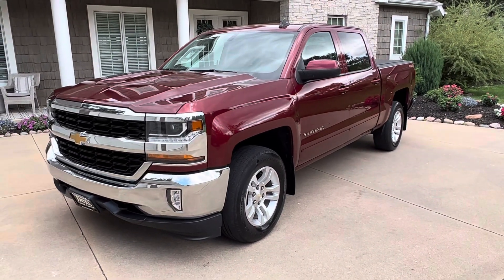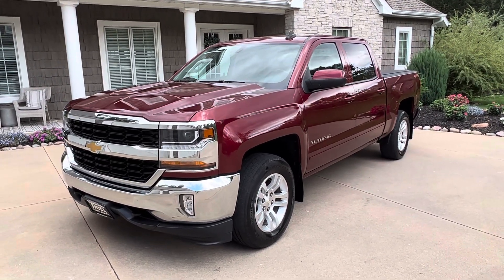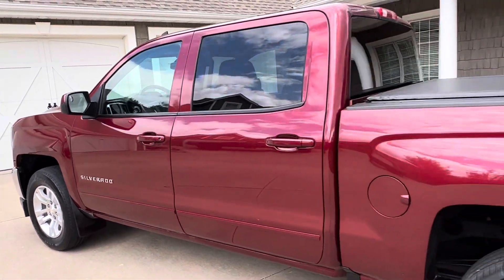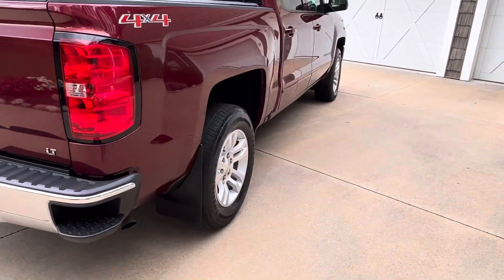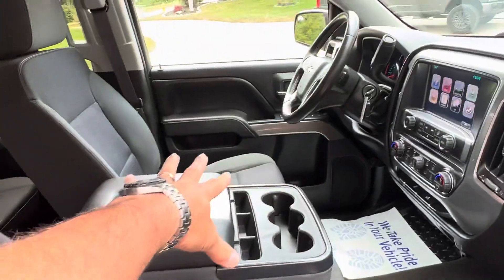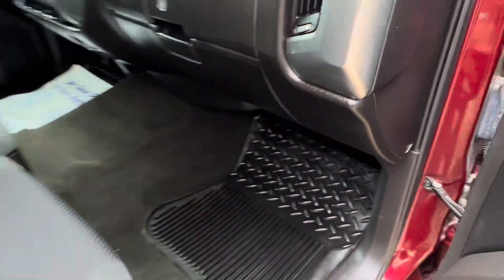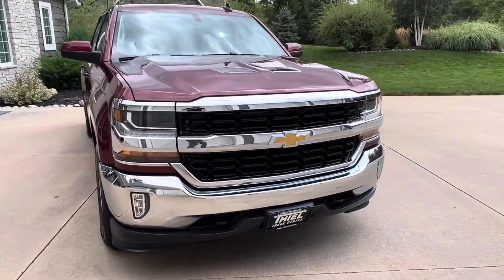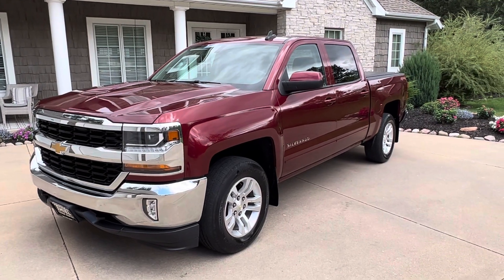2016 Silverado Crew 4x4